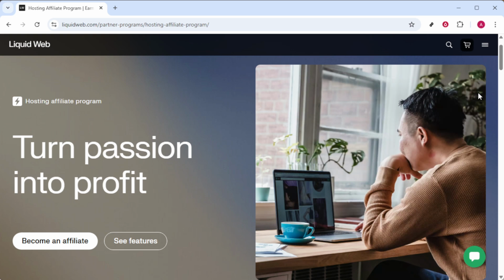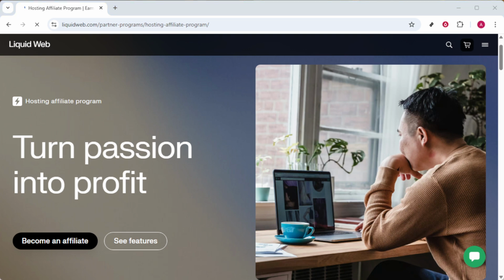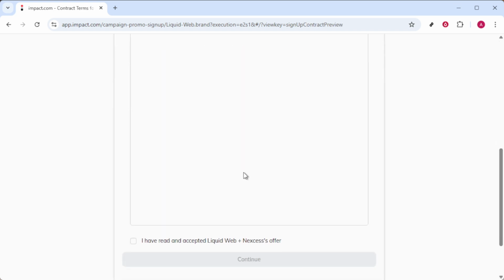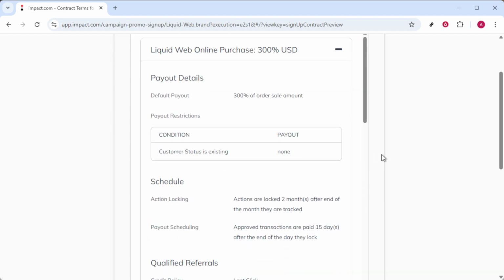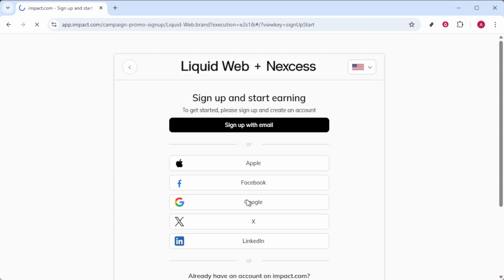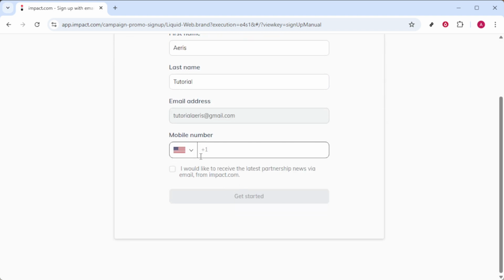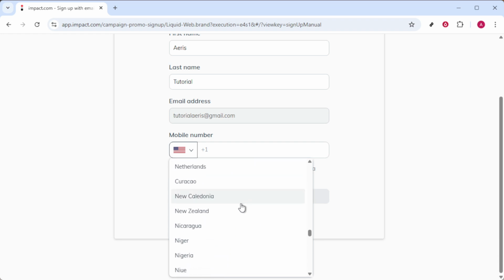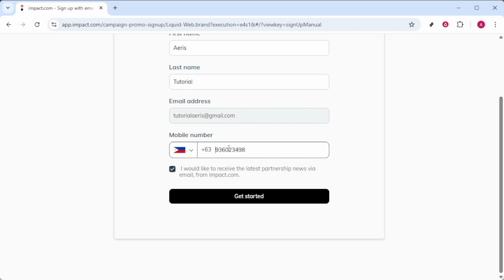How To Create Affiliate Account in Liquid Web Hosting | 2025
Step-by-step guide on how to create an affiliate account in Liquid Web Hosting 📝. Learn how to sign up, set up your profile, and start promoting hosting services to earn commissions easily.